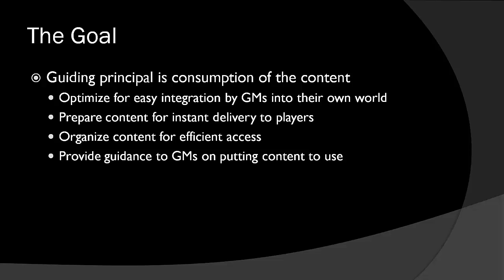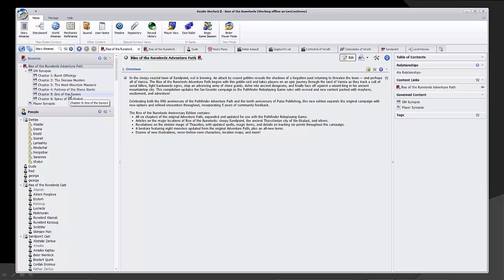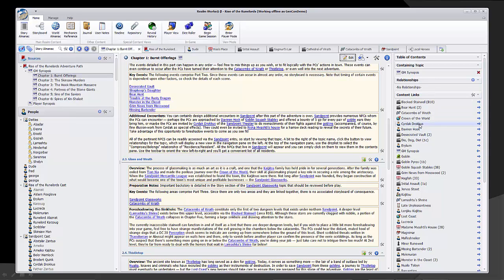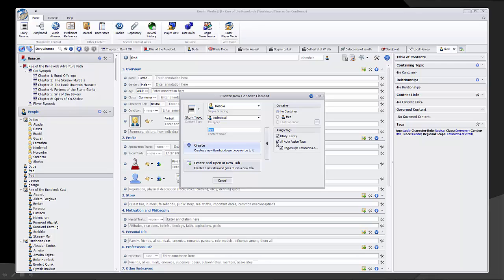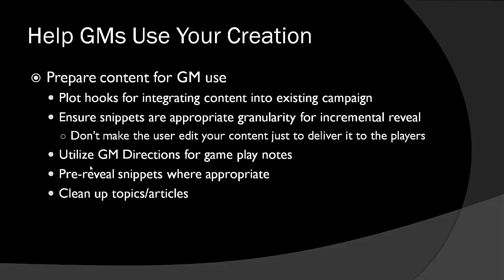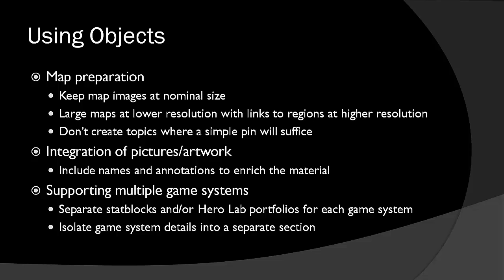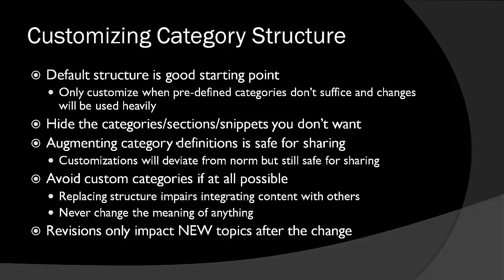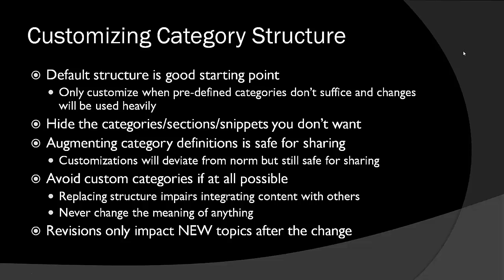Gen Con Seminar: Preparing Content for the Realm Works Content Market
Originally recorded at Gen Con 2014.

From the Gen Con Event Description: "Whether you plan to publish content or share it freely, this seminar will delve into techniques for preparing content to share or sell through the Realm Works Content Market."